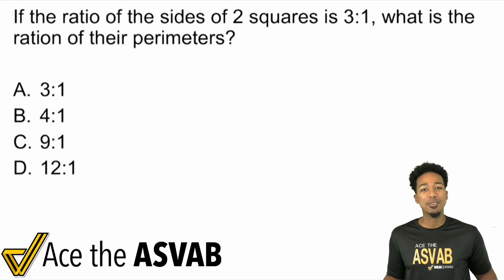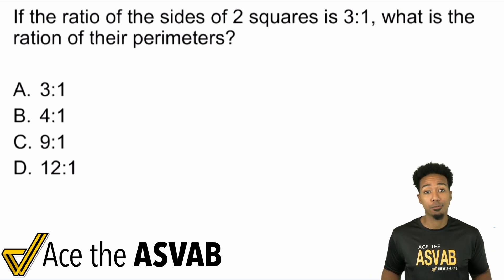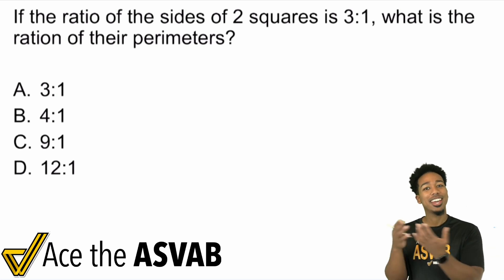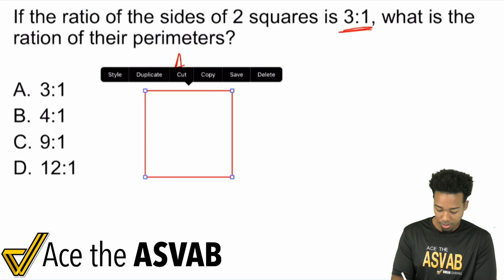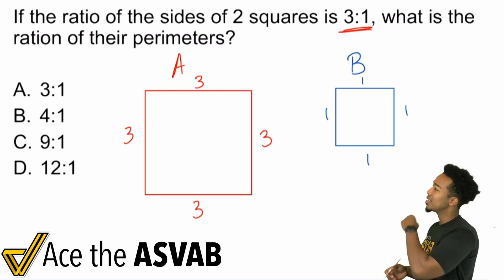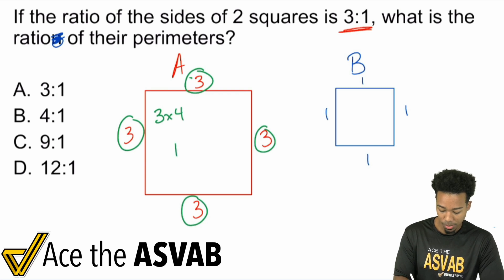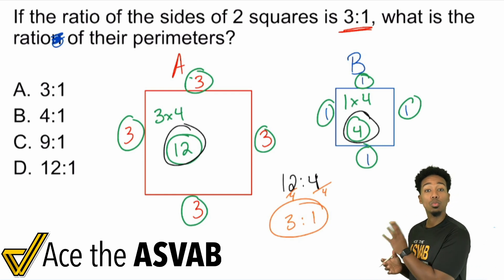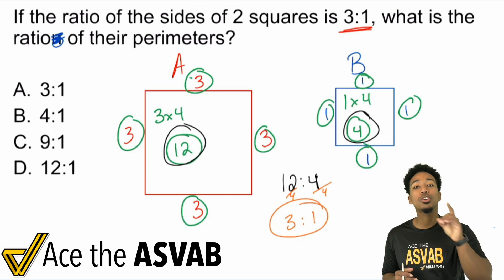ASVAB AR and MK Challenge Question - Ratios and Perimeter (Solutions for Student-Submitted Question)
Try this Challenge Question out my ASVAB Party People!

As part of the ASVAB All-Access Program, students can come to me with any question and I'll help them through it. Here's one of those question. The source of the question is unknown but solving it is a universal answer.

Watch the entire video to find out!